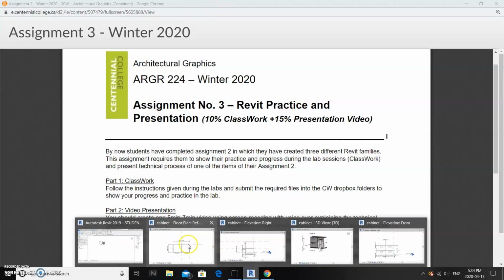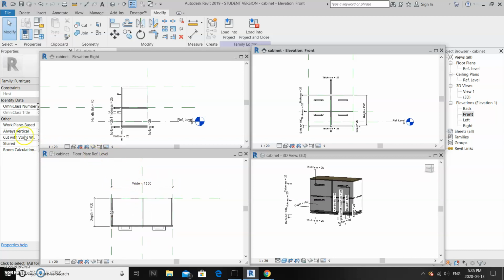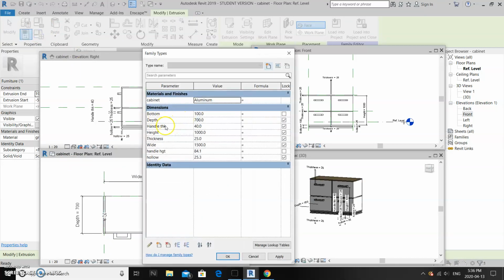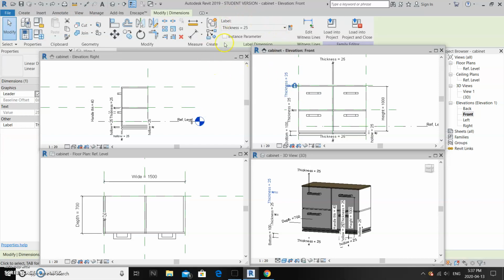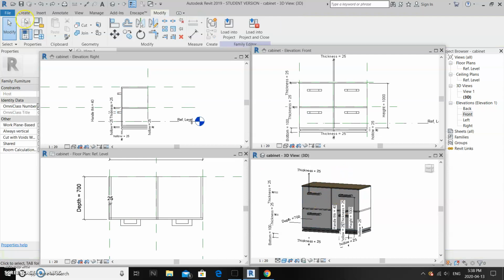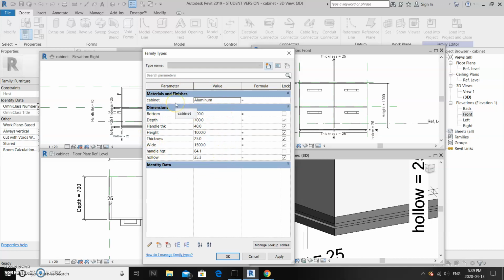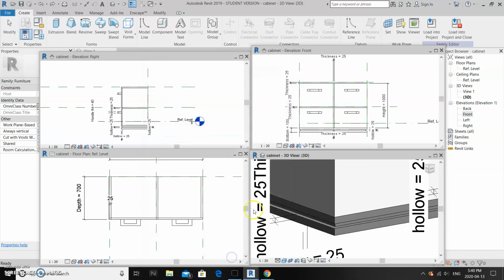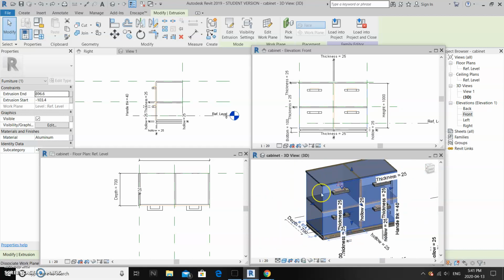How to create parametric Revit families|kitchen cabinet|centennial college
In this video, I explained how to create your own Revit families using parameters